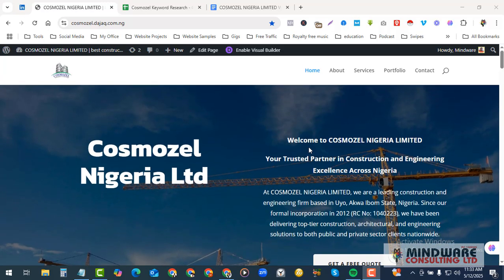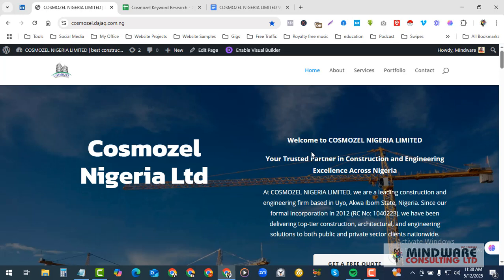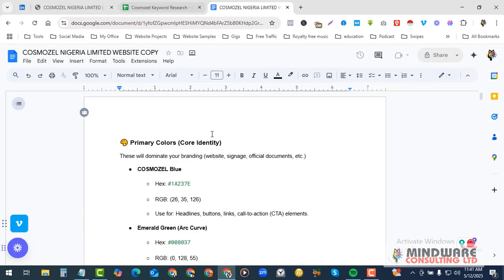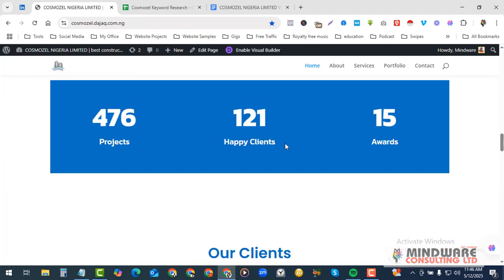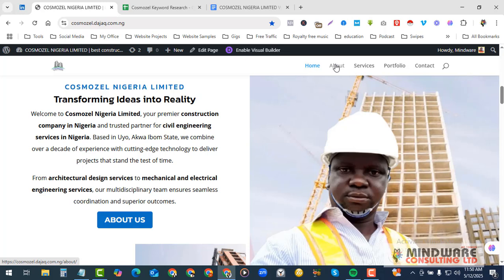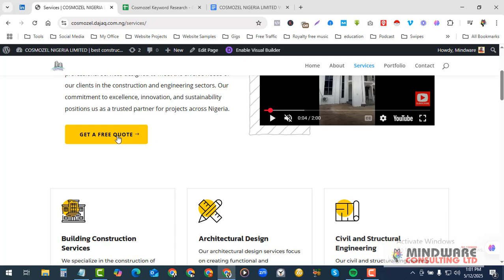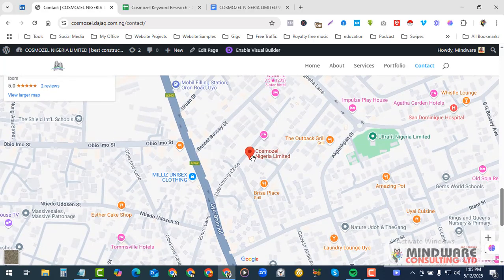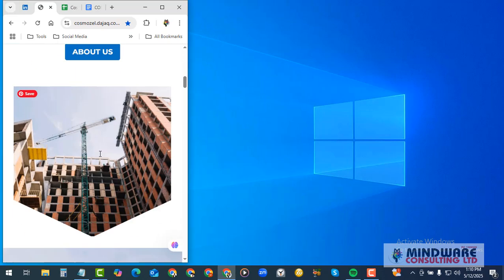Cosmozel Website Project Overview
This is an overview of the design and development of the website for Cosmozel Nigeria Ltd, a construction company in Uyo, Akwa Ibom state, Nigeria.